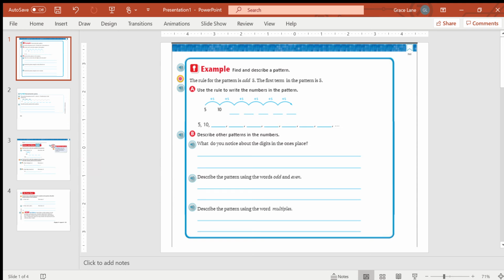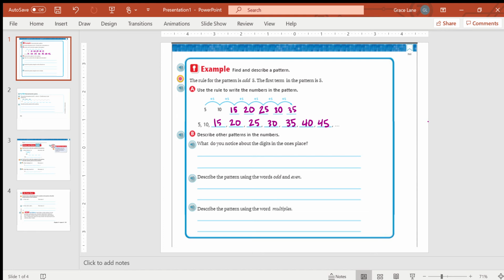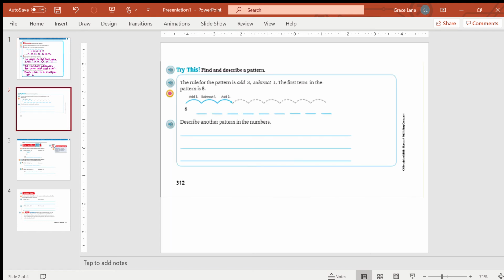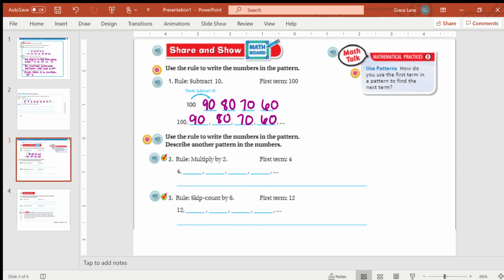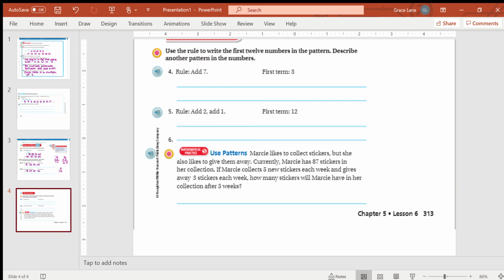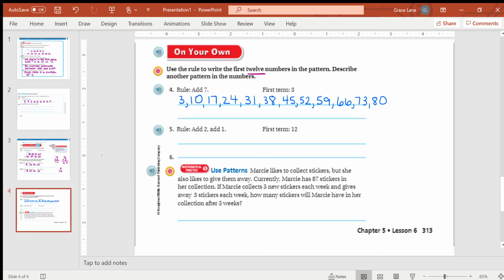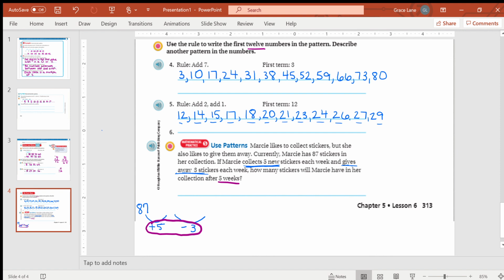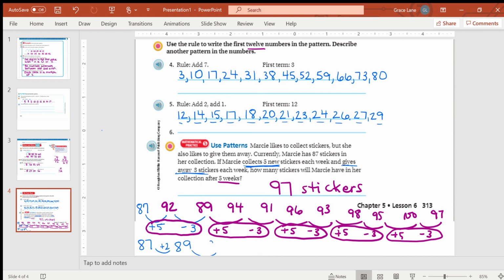Lesson 5.6 - Number Patterns